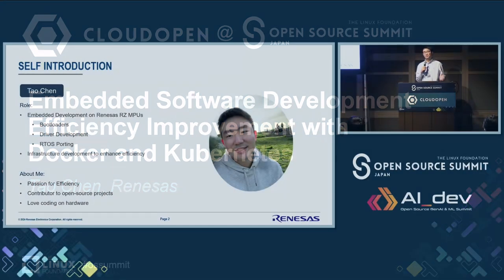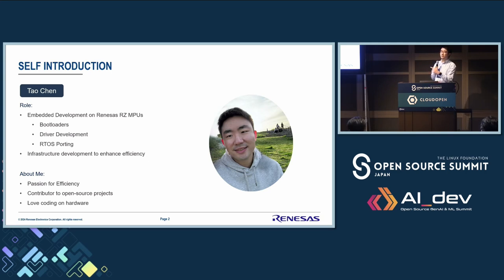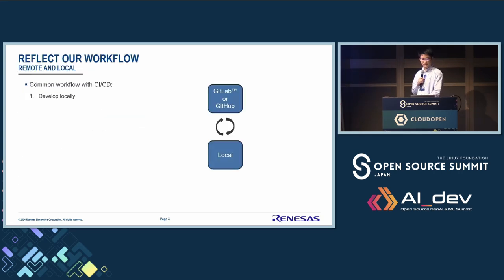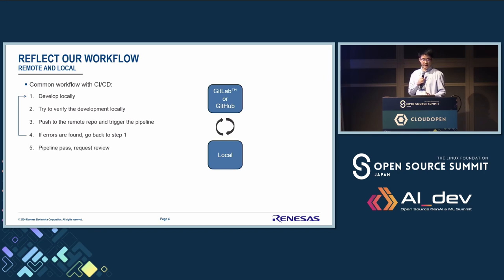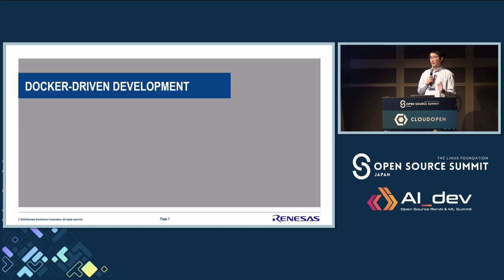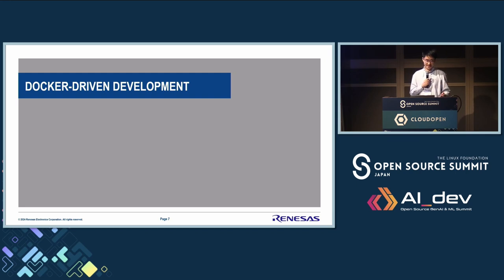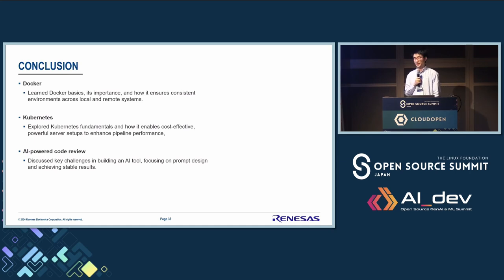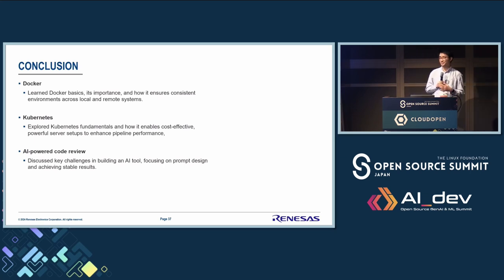Embedded Software Development Efficiency Improvement with Docker and Kubernetes - Tao Chen, Renesas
In this session, we’ll explore practical ways to streamline your development process. Discover how Docker can ensure consistent environments between local and remote systems, helping you avoid repetitive pipeline runs. Learn how Kubernetes can scale your GitLab server, speeding up CI/CD pipelines and improving performance. We'll also explore the potential of using AI to automate code reviews for GitLab merge requests. Whether you're a developer or DevOps engineer, this talk offers valuable insights to boost productivity and reduce friction in your workflow.